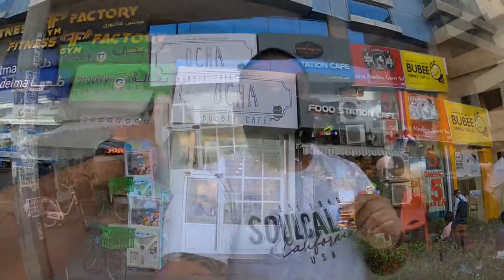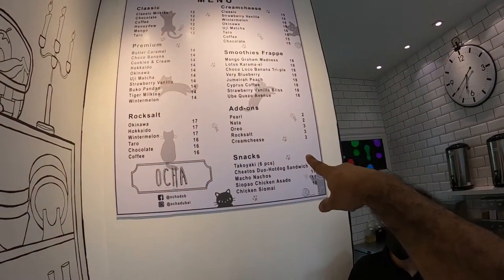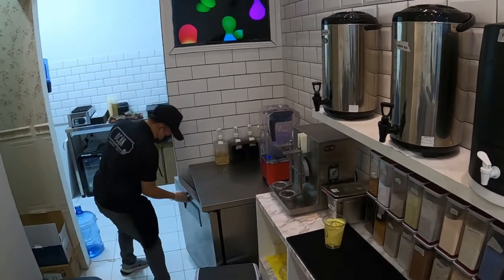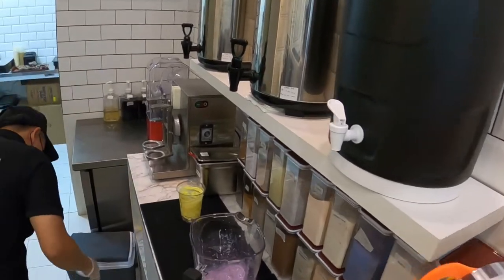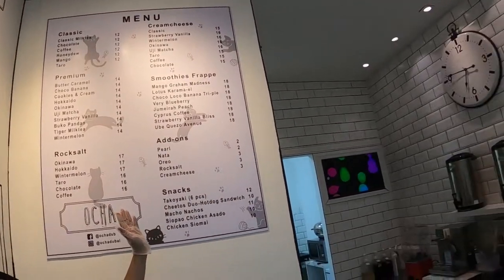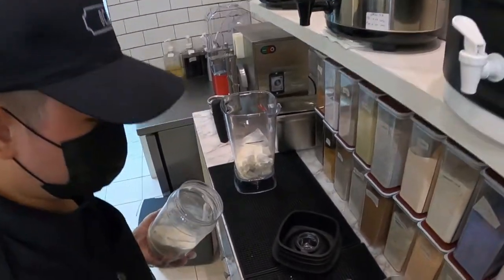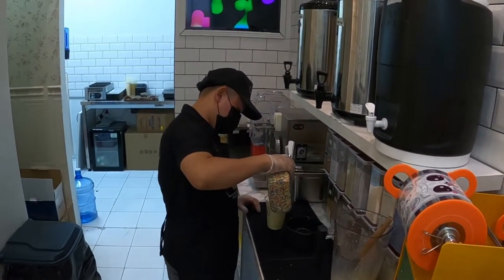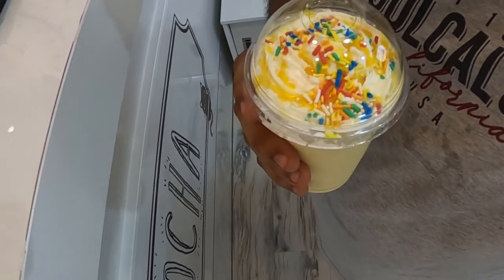Ocha Bubble Cafe Sweet as you'r Smile ...!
@Ocha Bubble Cafe Al Karama Dubai